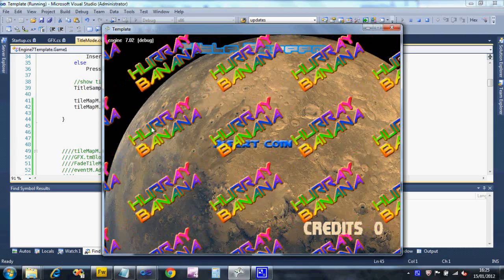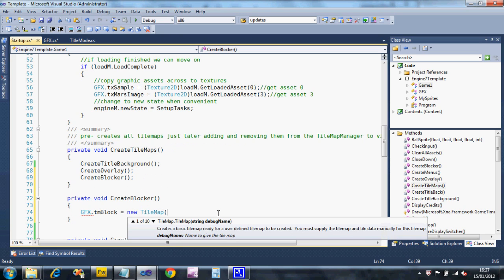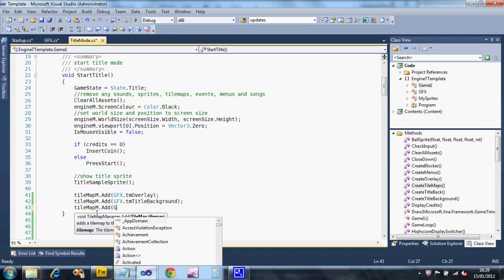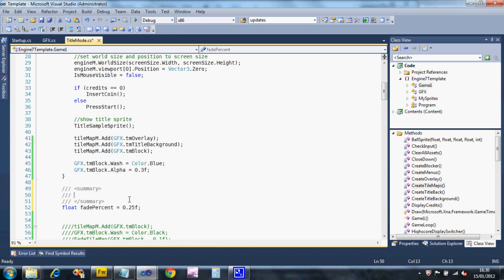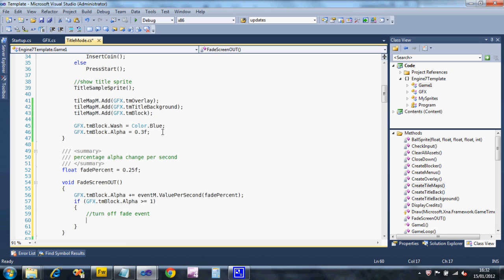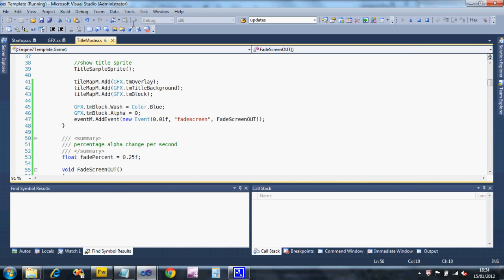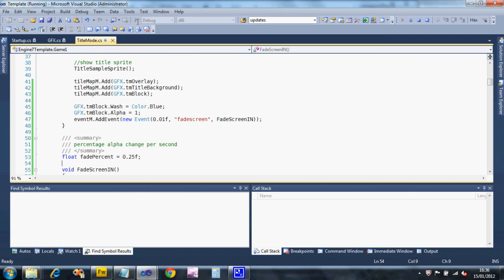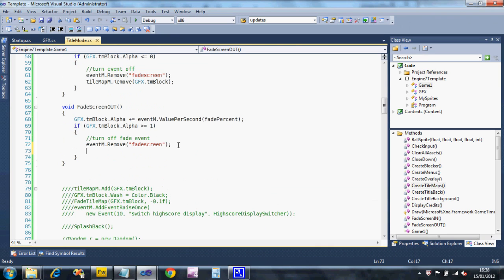Using a tilemap to fade in-out entire screen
Shows you how to create (requires at at least engine7.02) a blackout TileMap to cover all items on screen and use this to fade the whole screen in and out using events (similar to the fade in fade out video)